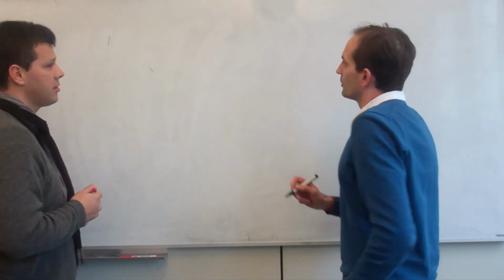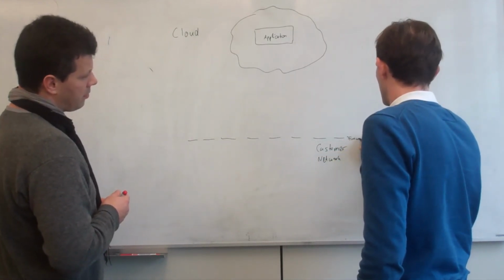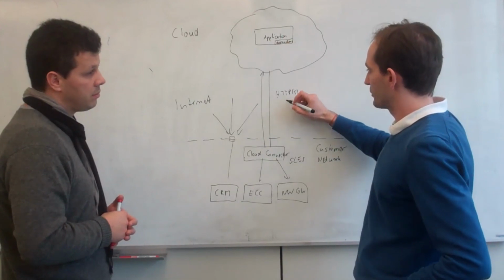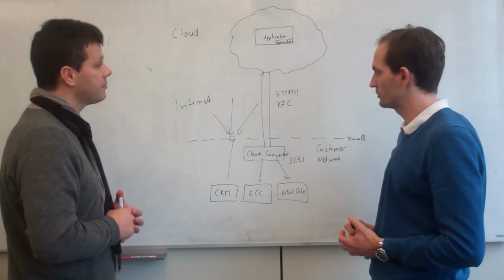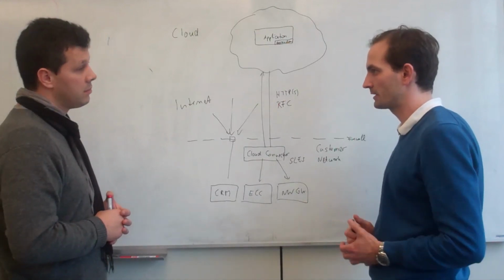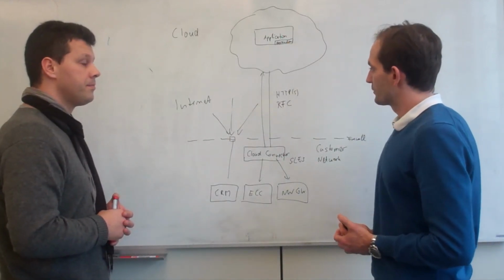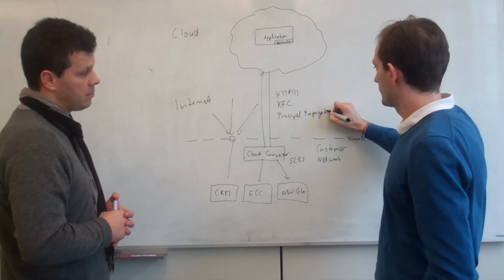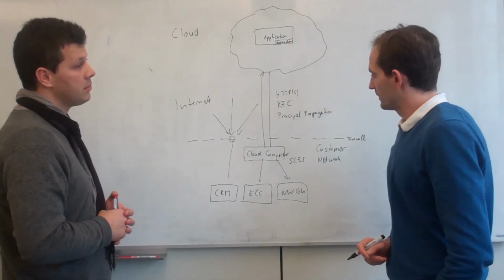Episode 3 DevTalks SAP HANA Cloud: Connectivity Service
Get a deep-dive into the Connectivity Service of SAP HANA Cloud from the Area Product Owner Timo Lakner.
I've also written a blog around this topic that you can find